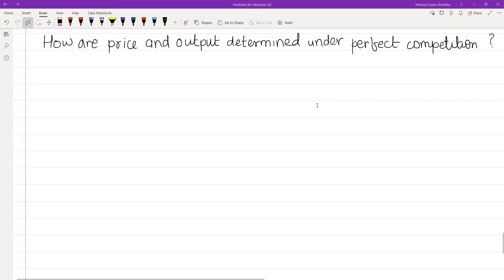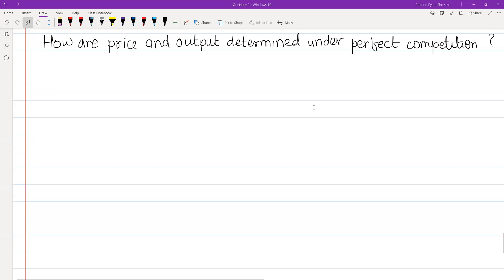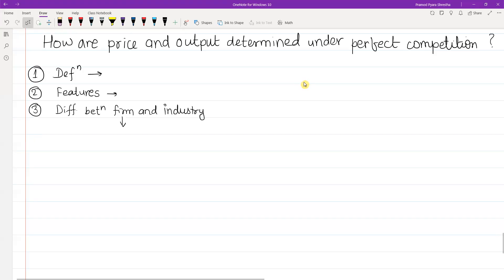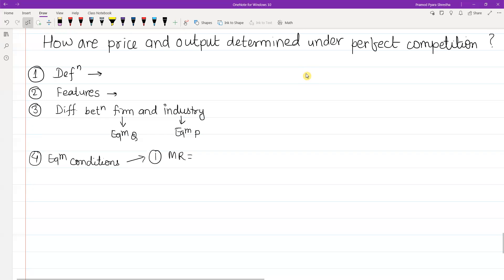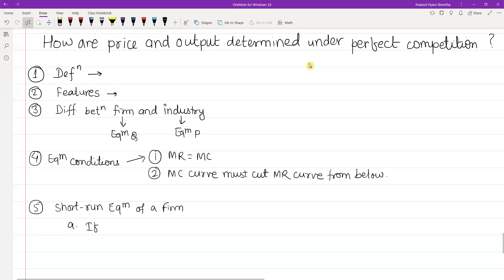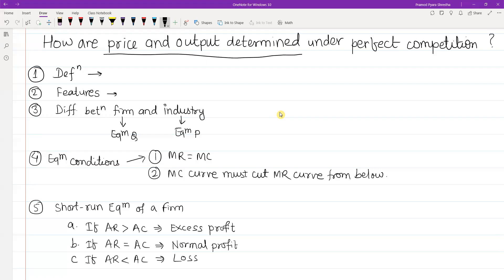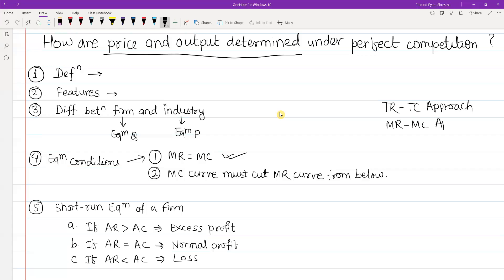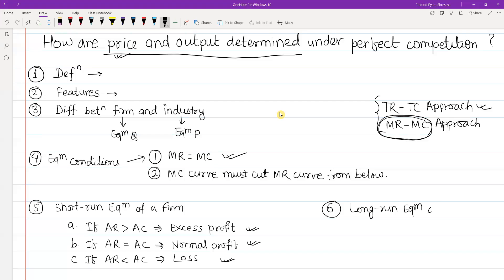Price and Output Determination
Economics||Exam Preparation||Price and output determination under perfect competition and monopoly